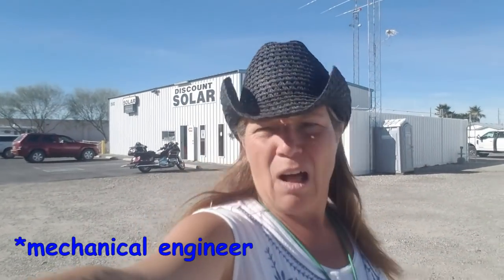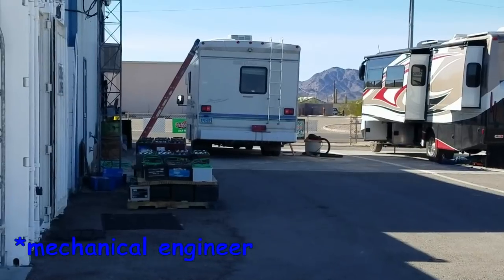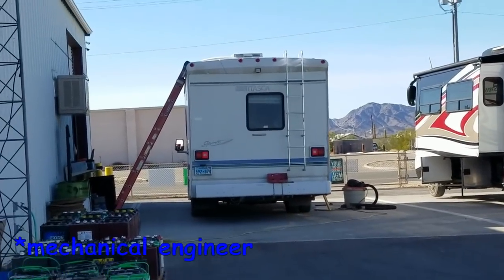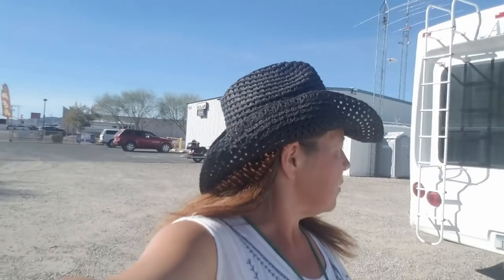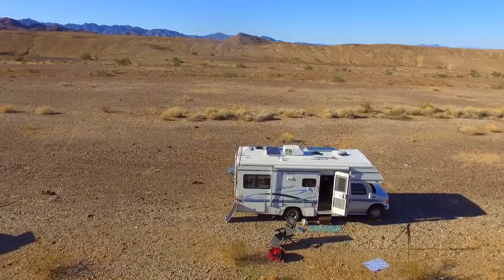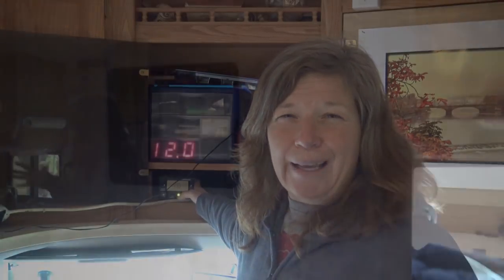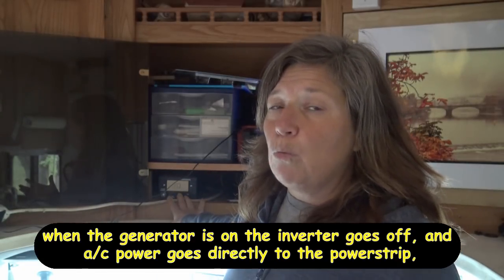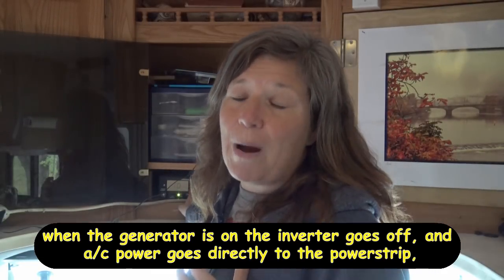How RV Electric Systems Work: Easily Explained and How to Set Up Solar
Understanding how your RV electric system works shouldn't be intimidating.  In this video, I will walk you through how your RV electrical works to know the difference between battery power and shore power, outlets vs. inverters/converts, and so much more!  It is easy to understand when it's made simple!  I also share my RV solar power setup.  If you are a newbie RVer, you NEED this info!  Don't be afraid...Live your BEST RV LIFE!

-VIDEO CONTENTS-
00:00 – Intro
02:38 – Solar Installation and Using Solar Power
14:31 - RV House Battery
18:14 –Converting Solar Power for Off Grid Living
20:00 – RV Converters and Inverters
25:00 – RV Outlets
26:40 – Portable Battery
30:21 – Solar Setup Recap

***A special Thank You to my BFF and WITT Patrons who'SE $25+/month investment helps  me keep making free videos for everyone!!  ***
*Dave C, Patricia , James Stokes, James Wetherill, Brenda Summers, Delaney Franson, Ochi, Rosario G. Biagan
Erica Raphael, John O’Neill, Janet Marshall, Elizabeth  Dodd, Valentina Mckinley, Annette Rogers, LauraStevens, Linda joy kurpiewski, Shirley Anderson, Barbara Chmelik, Linda Longstaff
Bill G., Linda Allard

CAMERA GEAR
Cell Phone shots: Samsung Galaxy S7

MUSIC CREDITS

PHOTOS CREDITS: All photos and videos property of Carolyn R Higgins and Carolyn's RV Life.

CarolynsRVLife.com is a participant in the Amazon Services LLC Associates Program, an affiliate advertising program designed to provide a means for sites to earn advertisingfees by advertising and linking to amazon.com DISCLAIMER: